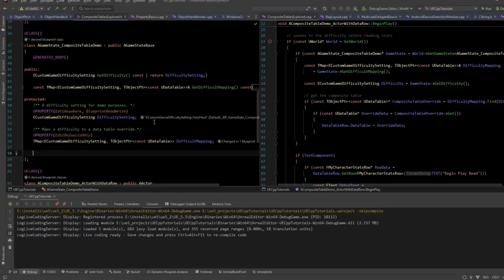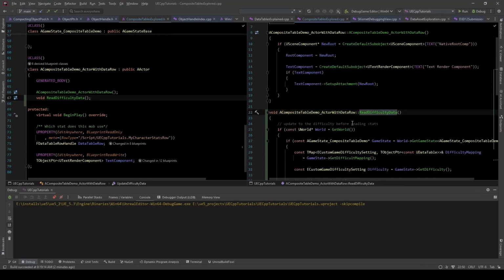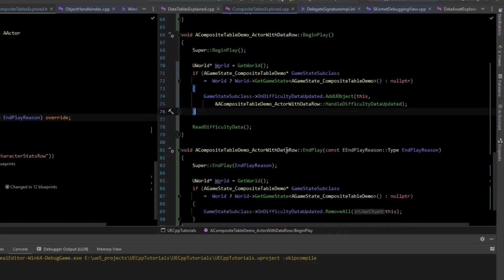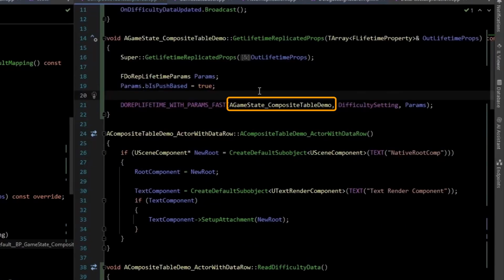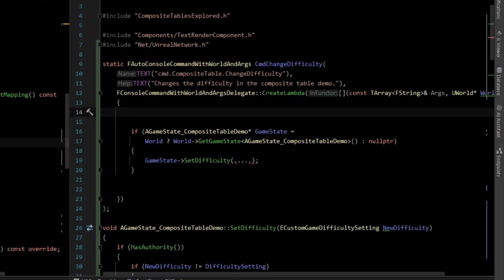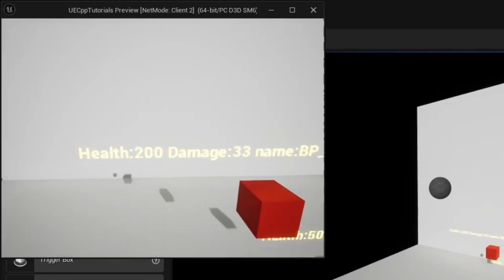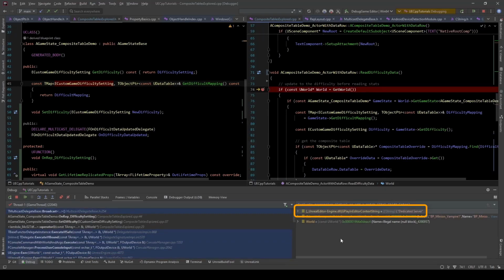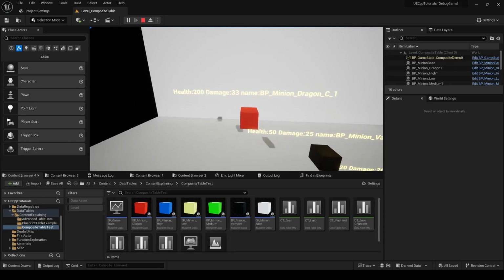Composite Tables Pt2 - Replicated Gamestate Difficulty Property Refactor - Coop - UE C++ Tutorial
In a previous video I showed how to set up a difficulty system using composite tables to layer spread sheets on top of each other.

In this video, I refactor the difficulty property to be replicated, so that the difficulty can be changed in a co op game.
This shows how one might go about refactoring properties to be replicated.
First is establishing what can be done locally and what needs to be done on the server.
In this case, since we are server authoritative, I have set it up to just change the difficulty.
This causes it to replicate to the client.
I have the clients respond to this via an OnRep function callback.
In the OnRep, it updates the difficulty data row, and re-reads the difficulty.

I then test this showing it working in all the different networking environments. Dedicated server, Listen server, and standalone.

0:00 Reviewing previous video's difficulty system that is not replicated
0:52 Starting refactor to make difficulty replicated to clients
1:00 Converting the read of data to a standalone function
1:41 Creating an event (ie multicast delegate) to broadcast when the difficulty is changed
2:00 Subscribing to the event (and unsubscribing)
3:04 Making the difficulty replicated (push model replication)
4:59 Setting and marking the property dirty on the server so that it replicates to the client
6:06 Setting up a console command to test difficulty changes
7:27 Testing on dedicated server configuration (ie Play As Client)
8:26 Testing on a local-host configuration (ie a listen server)
9:04 Testing on single player
9:31 Stepping through the code with breakpoints
11:24 Outro information